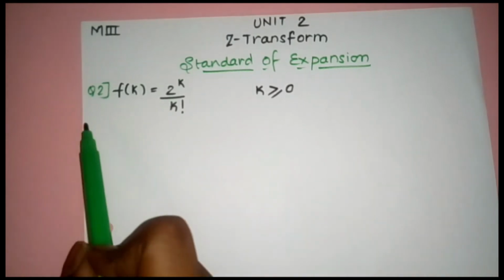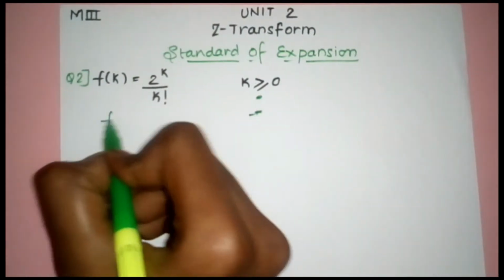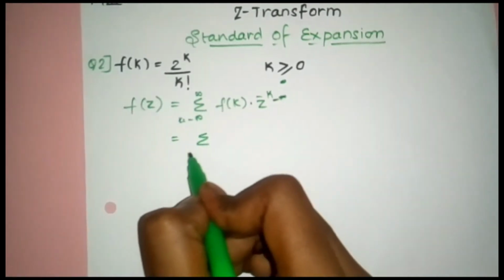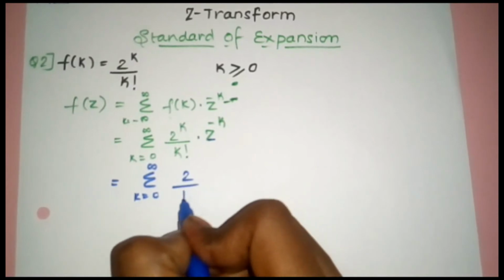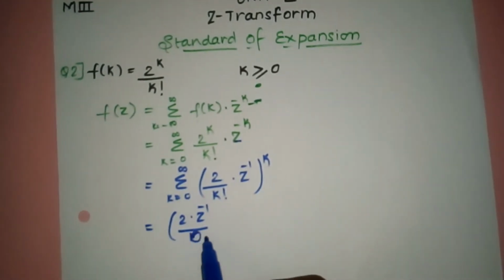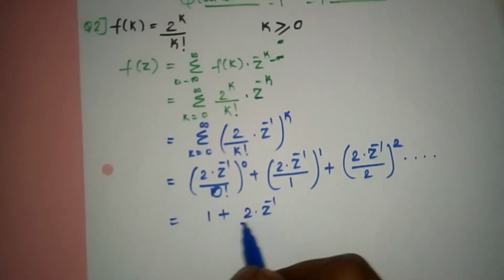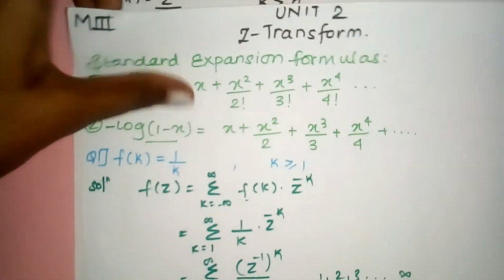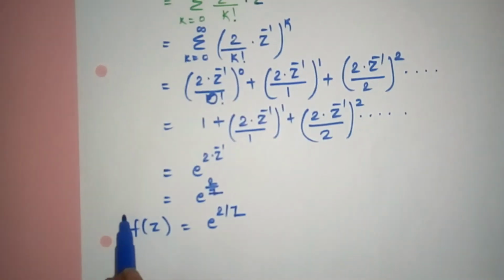Z-Transform (Standard Expansion) Part 2| Engineering M3 | Tutorial 27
This video gives us information about how to find Z - Transform of the given Equations

It tells us how to do Standard Expansion Formulas.

Please write down all the Main concepts and formulas for future reference during Exams.

In the upcoming videos I will take some important standard list of Z-Transform formulas.